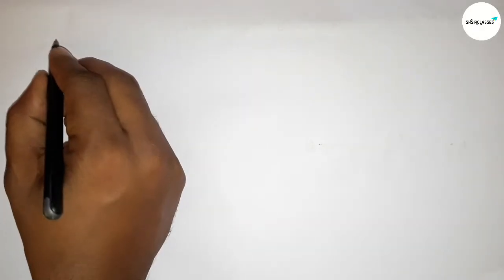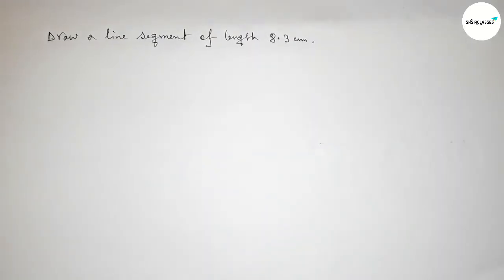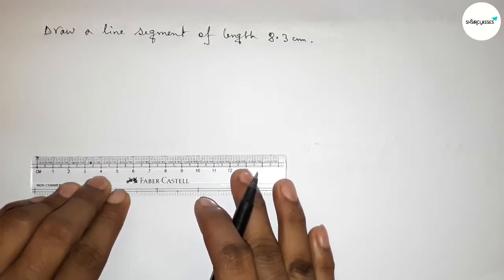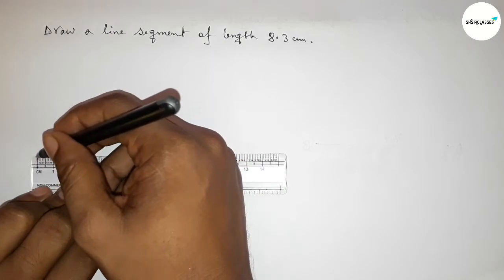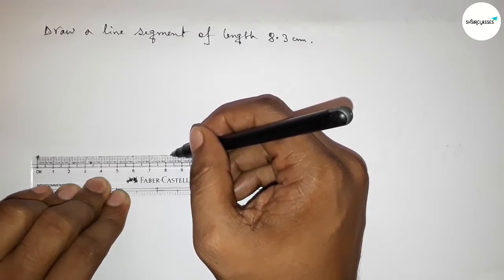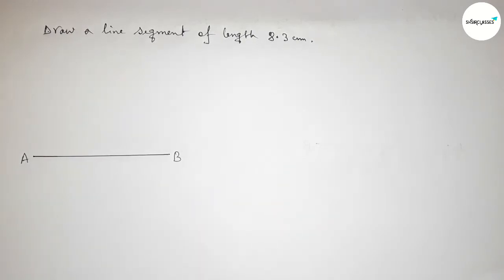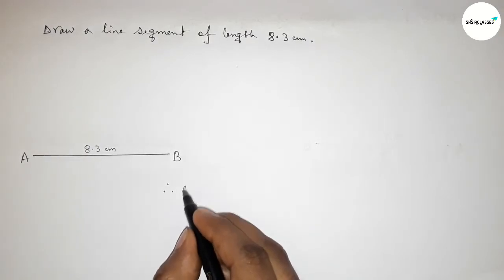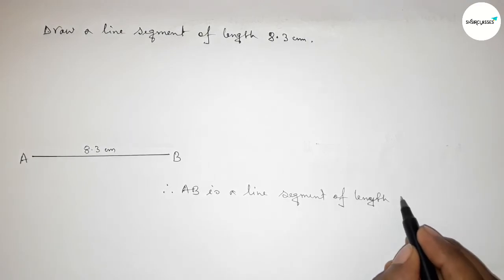How to draw a line segment of length 8.3 cm.shsirclasses.